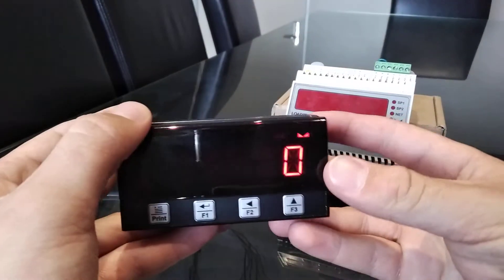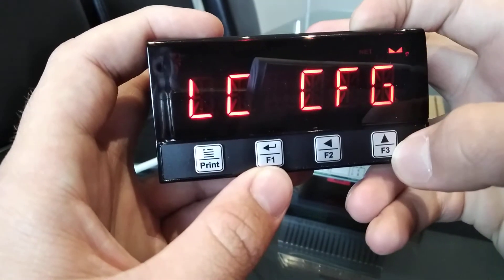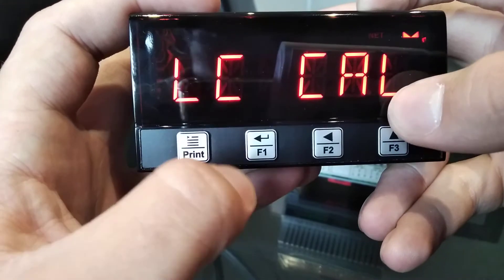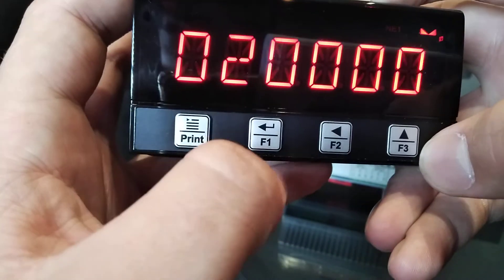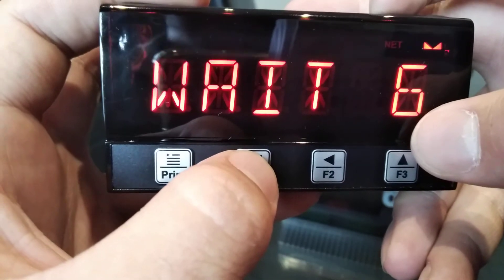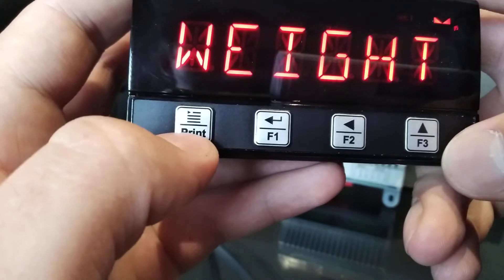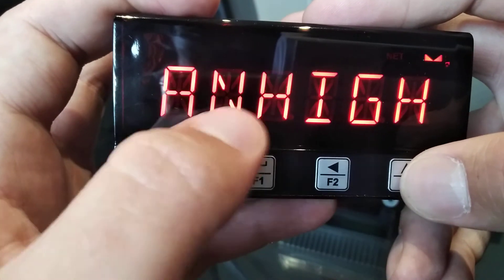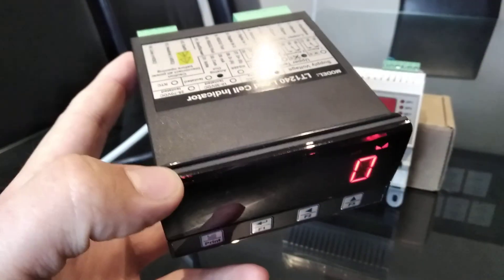LT1240/ LT1270 Loadtech Load Cell Indicator | Calibration and Analog Out Setup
Quick setup guide to calibrate the LT1270/LT1240 and how to set up analog out.